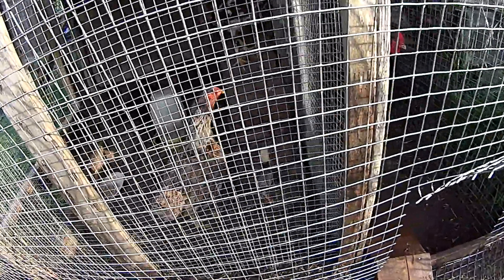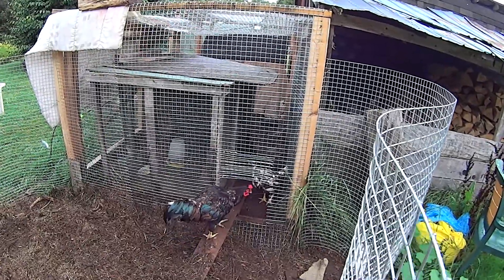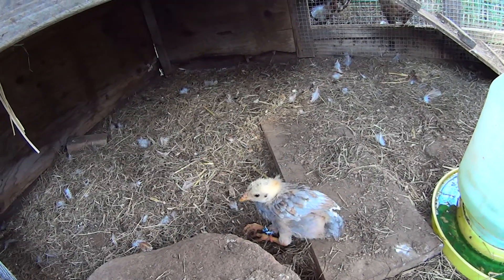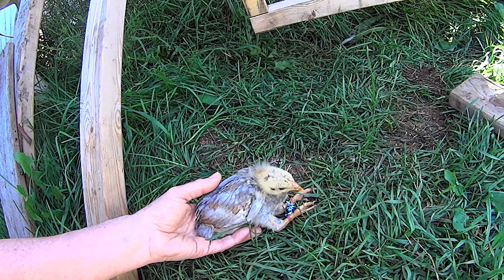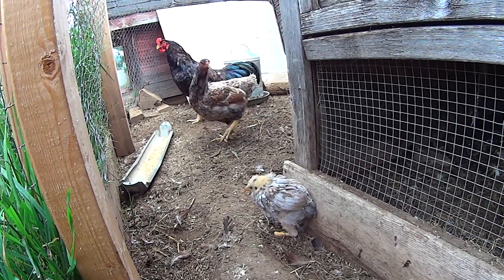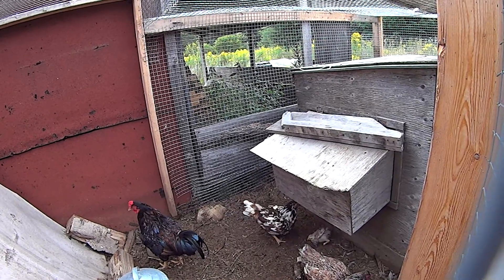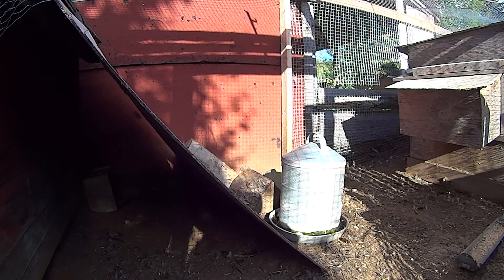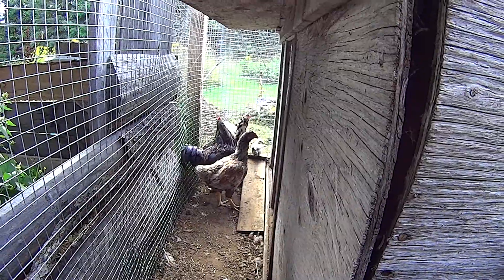Healing a Chick Having Trouble Walking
Now I think those chicks are both female. I took off the bandages the next morning and the chick that went lame is walking perfectly now. I'm not sure if that was exaclty splayed leg. It was three days with the elastic leg brace and two days with the foot bandages. She and I became best buddies for a while there, but she much prefers to be back in full swing with the rest of the chickens.